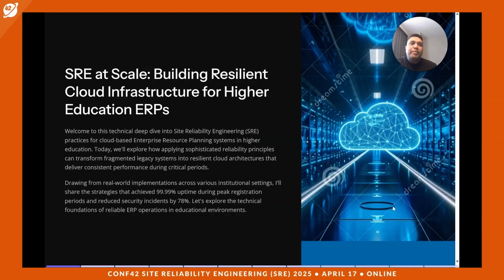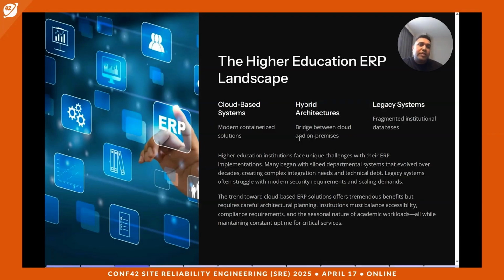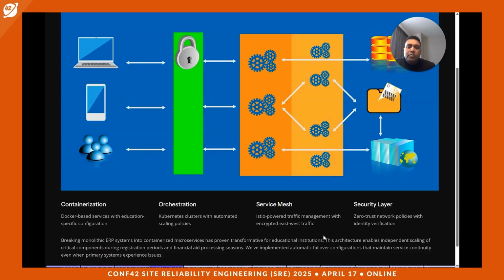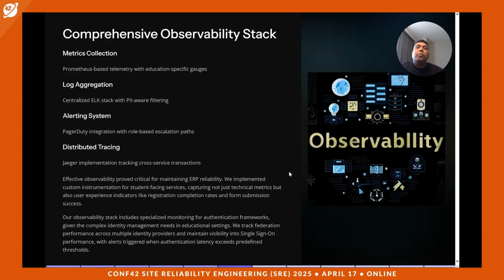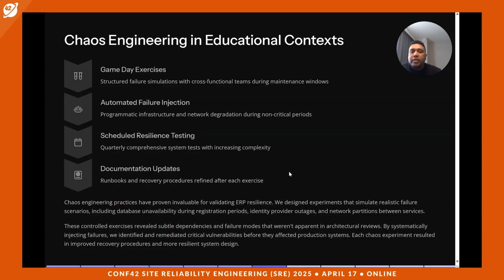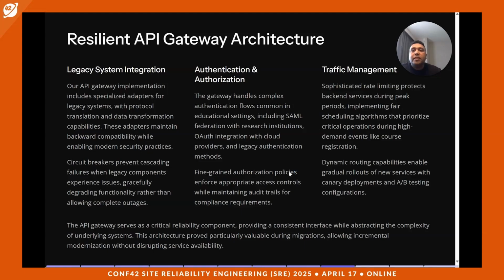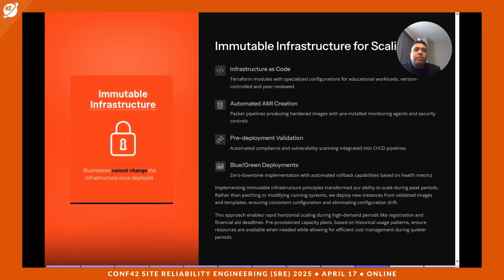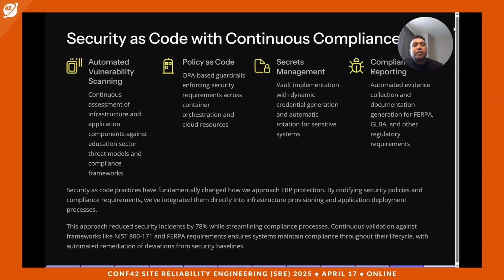Building Resilient Cloud Infrastructure for Higher Education ERPs | Sanjiv Bhagat | Conf42 SRE 2025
Chapters
00:00 Introduction to SRE at 2025
01:10 Speaker Background
01:49 Higher Education ERP Landscape
03:32 Microservices Architecture for Educational Workloads
06:00 Establishing Education-Specific SLOs
08:04 Comprehensive Observability Stack
09:35 Chaos Engineering in Educational Context
11:29 Automated Remediation Workflows
12:52 Resilient API Gateway Architecture
15:39 Immutable Infrastructure for Scaling
17:44 Security as Code with Continuous Compliance
19:21 Conclusion